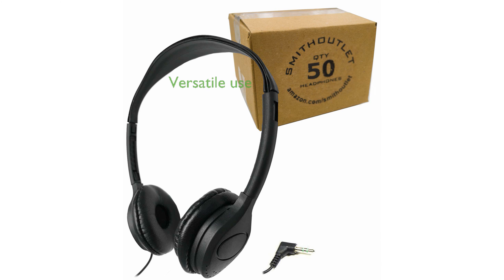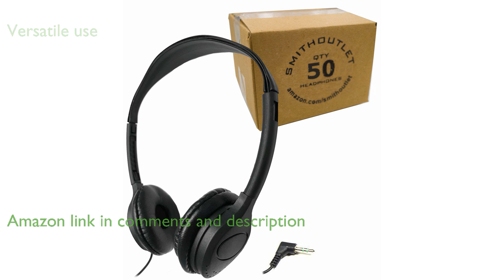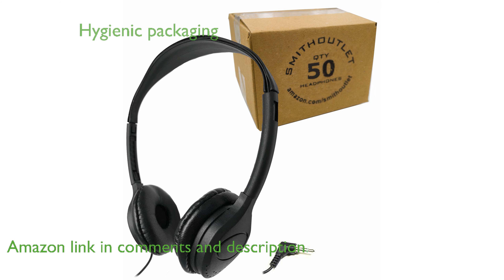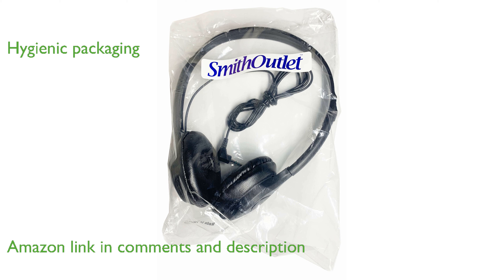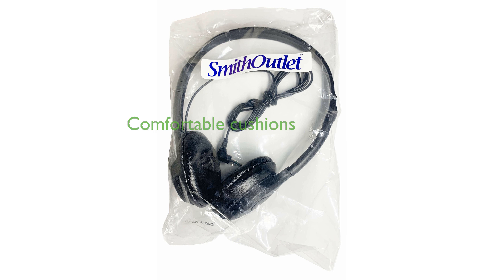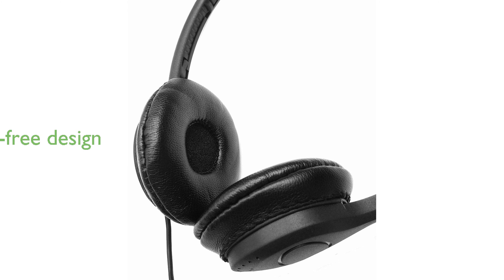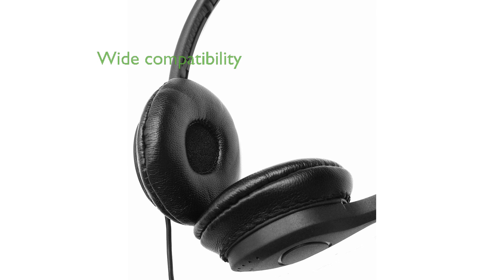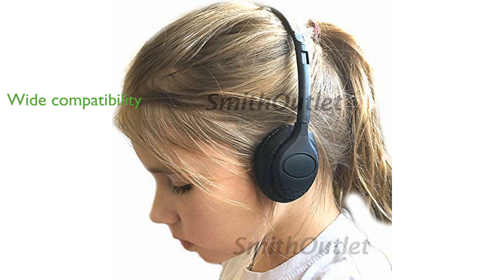REVIEW (2025): SG-313-50 Bulk Headphones. ESSENTIAL details.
The SmithOutlet SG-313-50 Bulk Headphones are perfect for various environments such as schools, libraries, and fitness centers.

Each package includes fifty individually sealed headphones, ensuring hygiene and convenience for multiple users.

These headphones feature extra soft leatherette ear cushions that can be easily wiped clean, adding to their durability and comfort.

With a single four point five foot cord for both ears, the design prevents tangling and makes them easy to use.

The three point five millimeter stereo plug is compatible with a wide range of devices including iPods, iPhones, iPads, Chromebooks, and laptops.

Ideal for educational and commercial use, these headphones offer a practical and cost-effective audio solution for large groups.